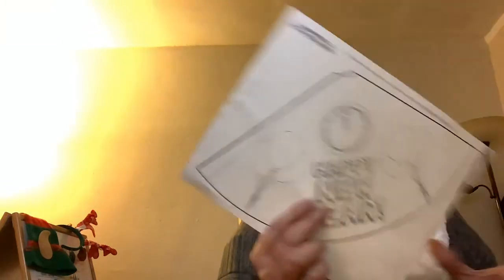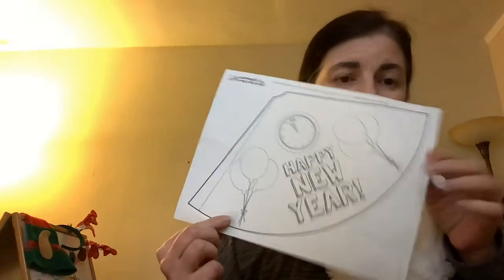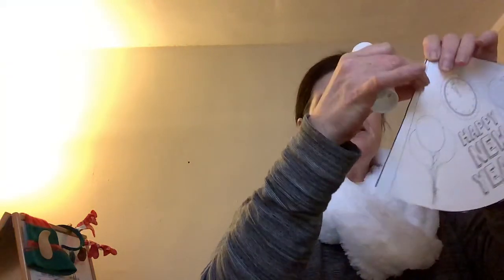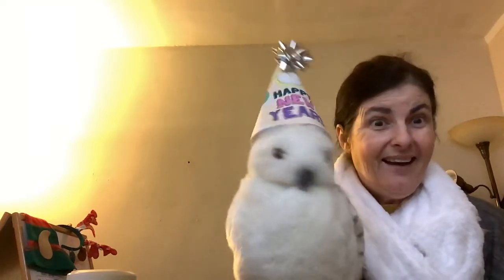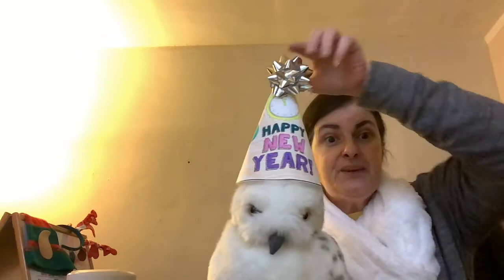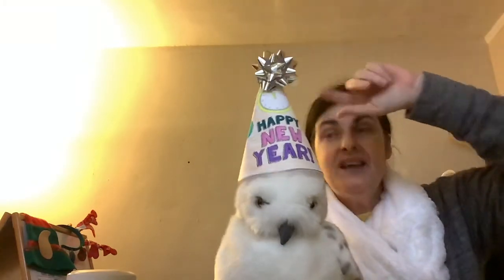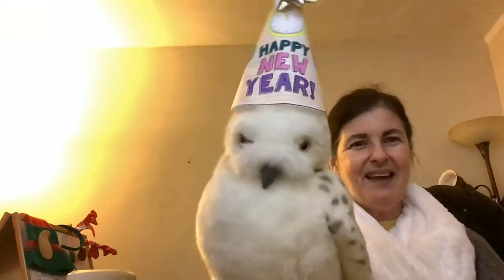January 3, 2021